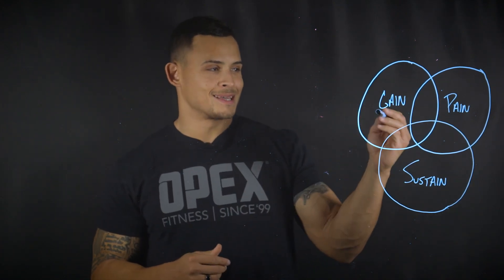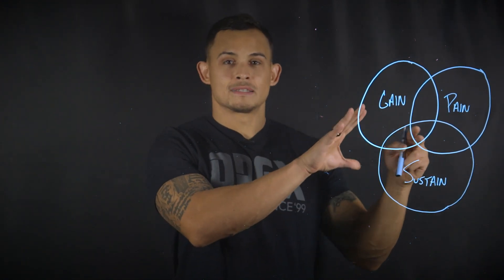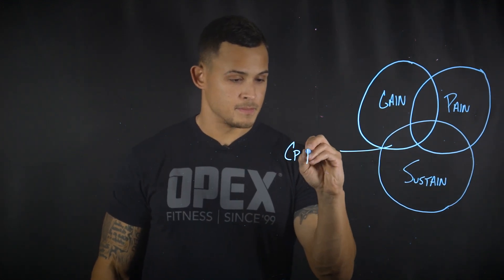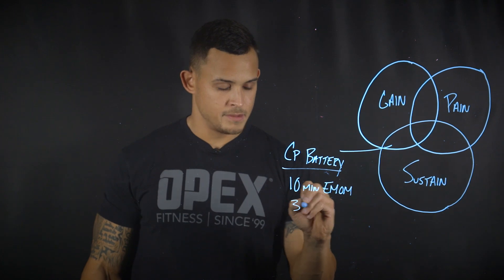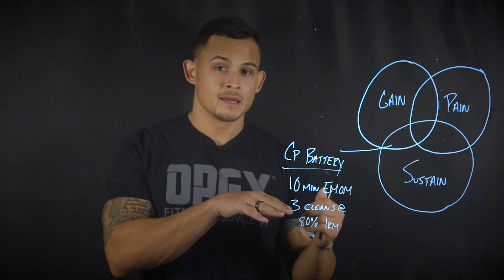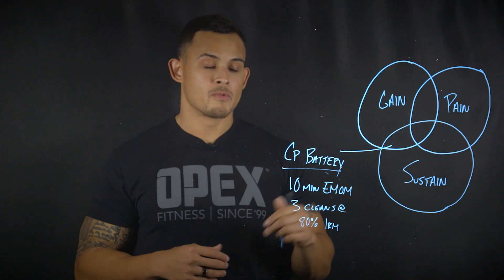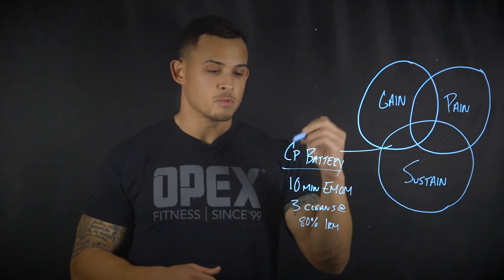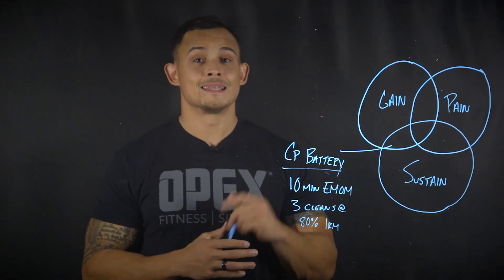The Overlap Between Energy Systems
Carl Hardwick explains the overlap between the body's three main energy systems–alactic, lactic, and aerobic.